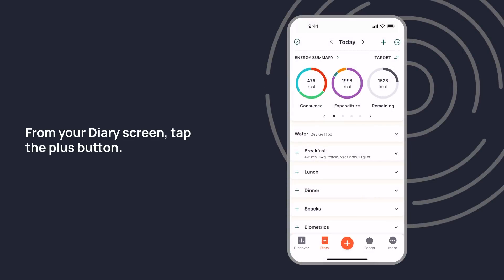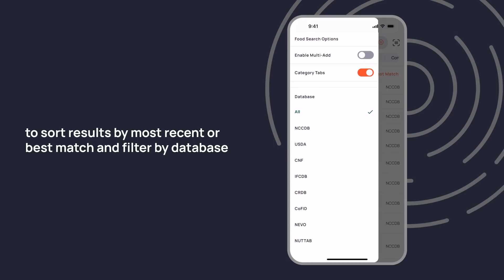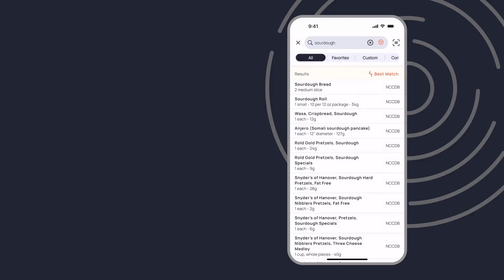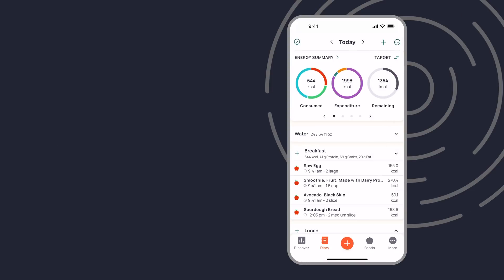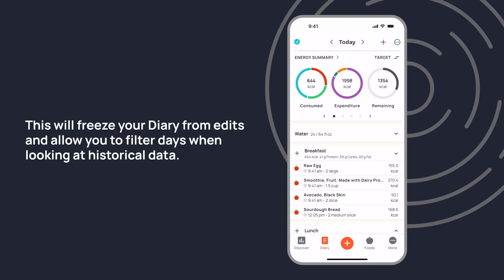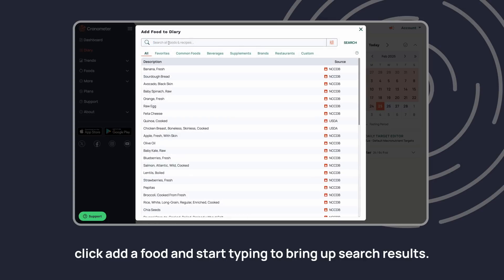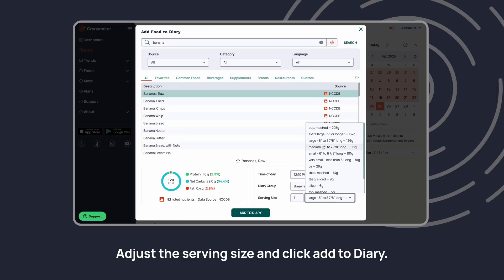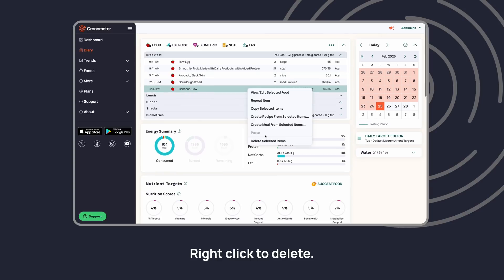How To: Add A Food In Cronometer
This video gives you a quick tour to show you how to add a food on both the mobile and the desktop app.